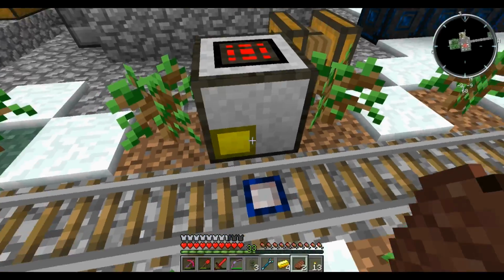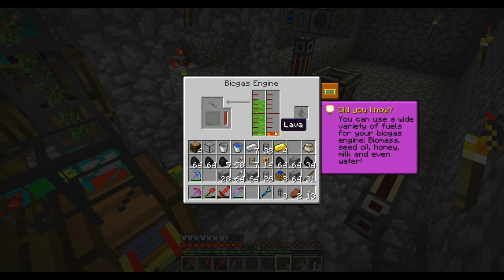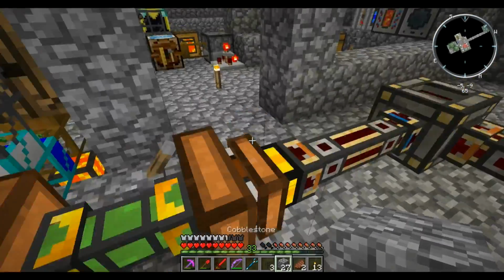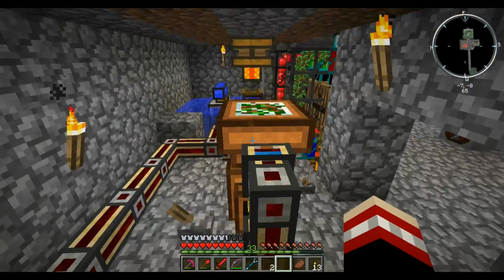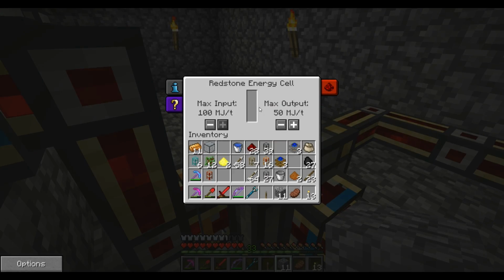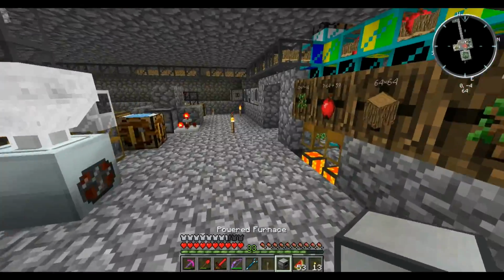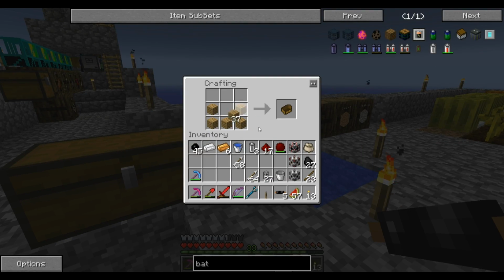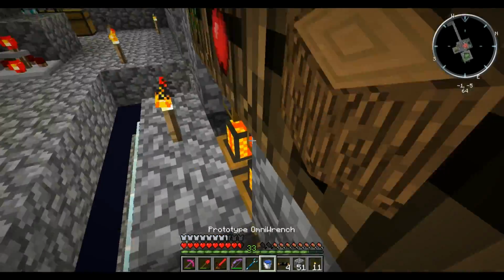Skyblock Survival with FTB - Ep 13: I HAVE THE POWER!